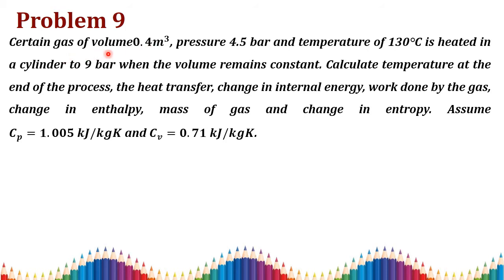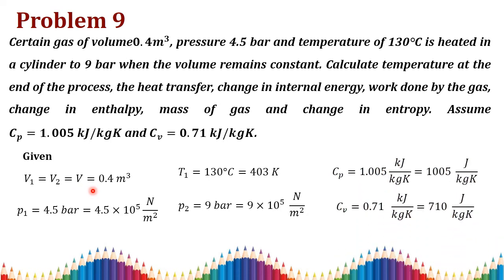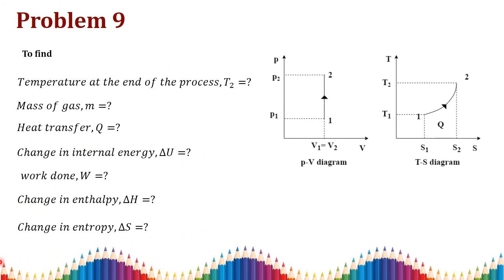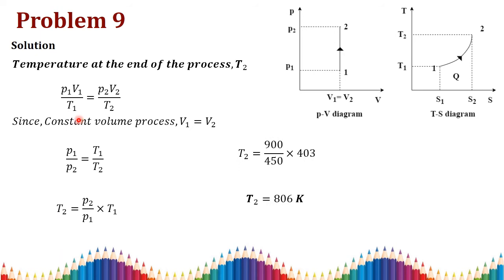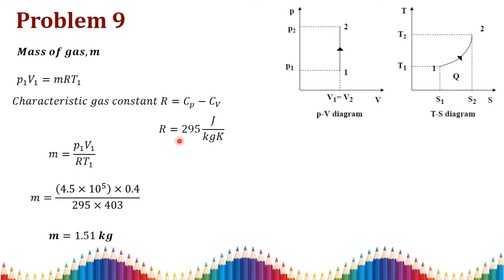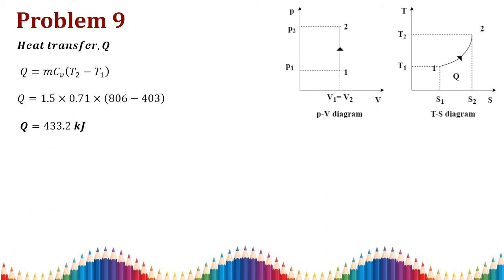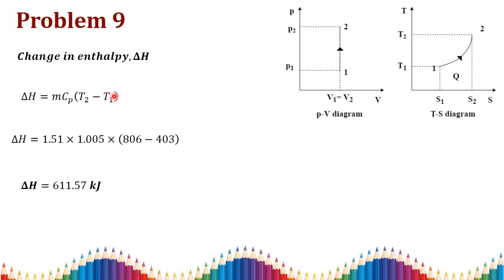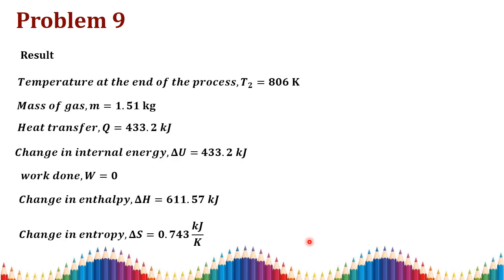ETD PROBLEM ON CONSTANT VOLUME PROCESS LECTURE 5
Certain gas of volume0.4m^3, pressure 4.5 bar and temperature of 130°C is heated in a cylinder to 9 bar when the volume remains constant. Calculate temperature at the end of the process, the heat transfer, change in internal energy, work done by the gas, change in enthalpy, mass of gas and change in entropy. Assume C_p=1.005 kJ/kgK andC_v=0.71 kJ/kgK.